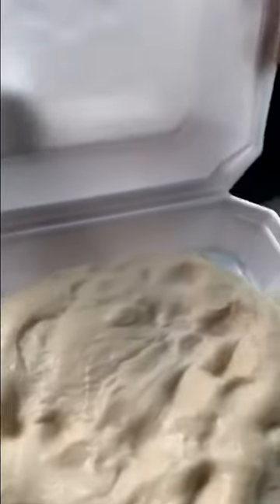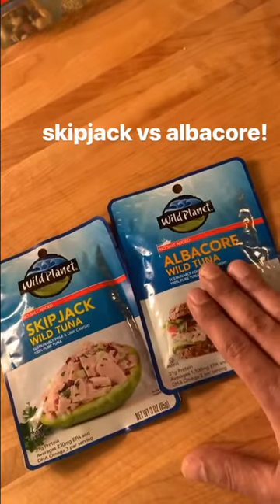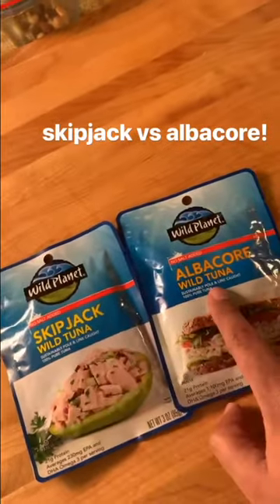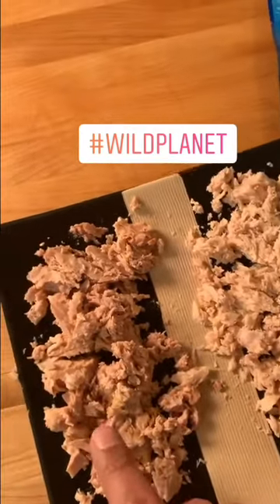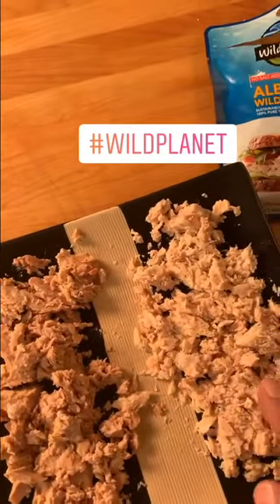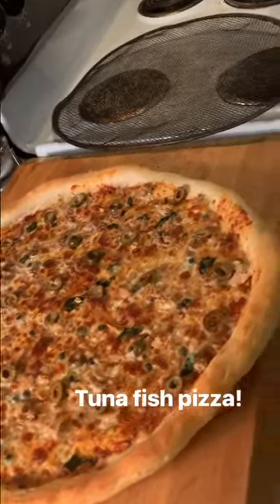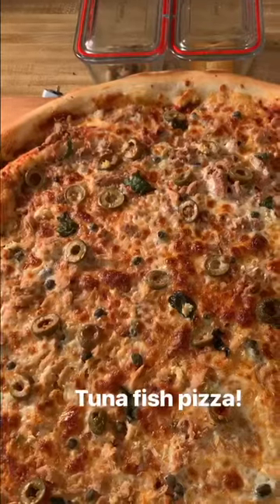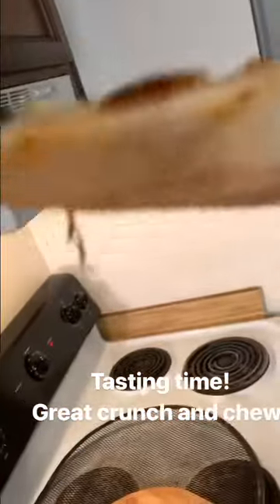Canned tuna on pizza?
Can canned tuna work on pizza?